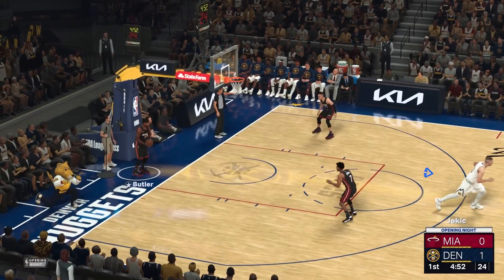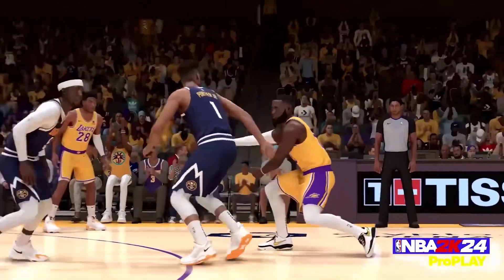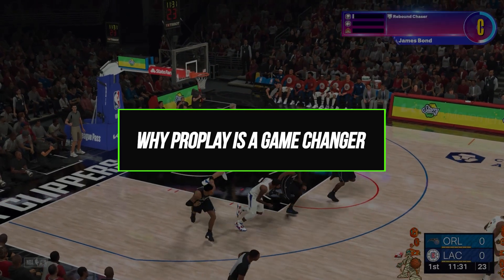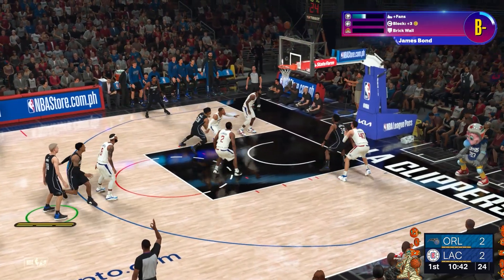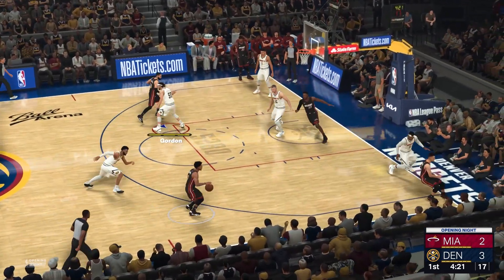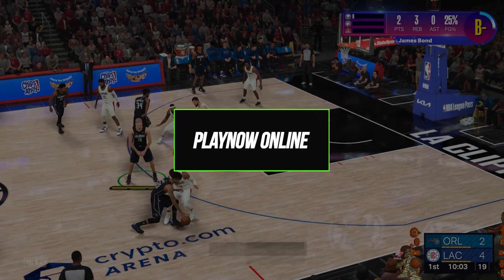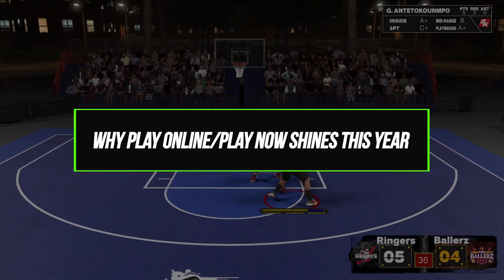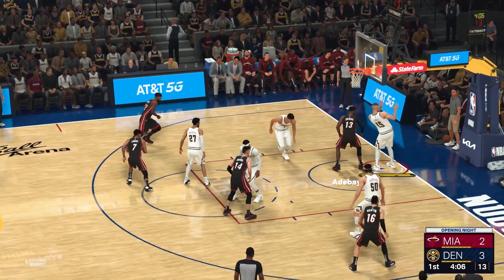How WNBA MyCareer Outshines Regular MyCareer In NBA 2K24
🏀 WNBA MyCareer: The Ultimate Single-Player Basketball Experience in NBA 2K24! 🏀

Tired of the grind and monetization hurdles in standard MyCareer mode? Join us as we explore the game-changing WNBA MyCareer mode in NBA 2K24! This mode revolutionizes the single-player basketball experience, offering a refreshing alternative without the frustrations.

🔥 Issues With Standard MyCareer: Discover the pitfalls of the standard NBA MyCareer, from aggressive monetization tactics to demoralizing progression systems. We break down why many players find it a frustrating grind.

🌟 Why WNBA MyCareer Shines: Dive into the key features that set WNBA MyCareer apart. From accessible progression to streamlined content and female-focused storytelling, this mode offers a more satisfying player journey.

🔄 Accessible Progression System: Learn how WNBA MyCareer respects your time investment, starting you off as a talented pro player and allowing badge upgrades through gameplay, free from demoralizing downgrades.

🏀 Streamlined Content and Activities: Explore the focused approach of WNBA MyCareer, cutting out unnecessary filler and keeping the spotlight on core basketball experiences.

🚺 Female-Focused Storytelling: Experience a unique narrative perspective as you embark on a pro journey as a woman in the world of basketball. Discover how this narrative framing adds depth and relevance to the experience.

🔍 The Bottom Line: WNBA MyCareer delivers a polished and rewarding basketball fantasy, free from the pressures of constant spending. Immerse yourself in the core MyCareer experience without the VC fatigue.

⛹️‍♀️ The Best MyCareer Experience: For players seeking a more wholesome and enjoyable MyCareer adventure, WNBA MyCareer is the answer. It captures the essence of rising through the ranks in a creatively female-oriented setting.